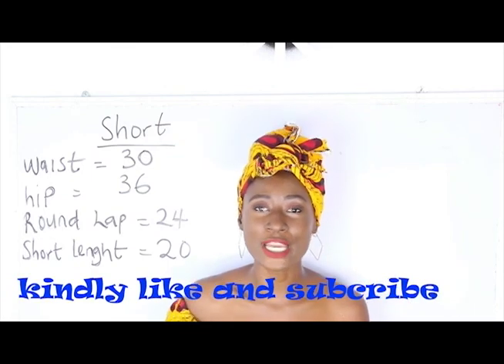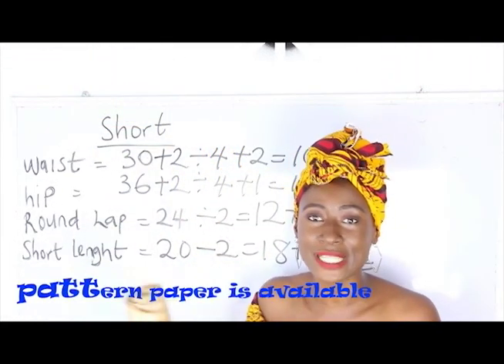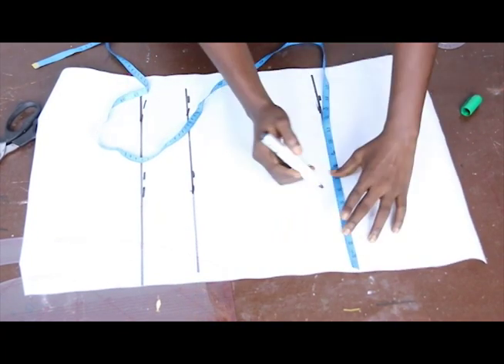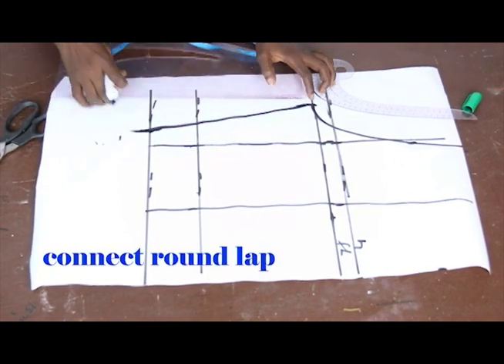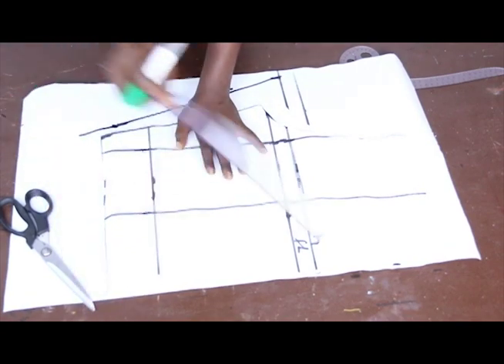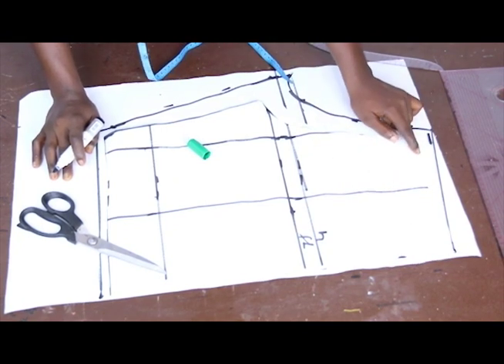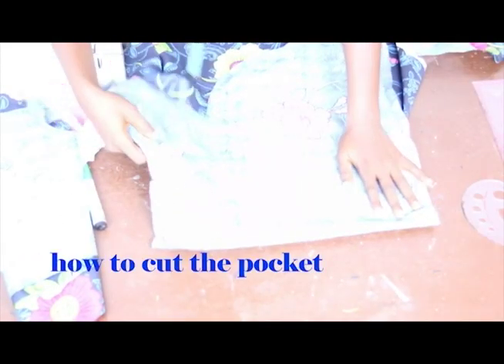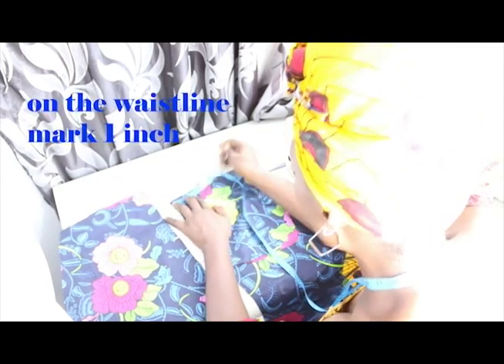HOW TO CUT PANT / SHORT TROUSER/ /KNICKER/ pattern drafting tutorial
Hey sew mate, this  video will enlighten you on how to cut short, very simple and detailed video. this include pattern drafting, cutting and sewing .
short is short form of a trouser and its depends on how short you want it to be.
short can either have zip at the front or side and also elastic, its all depends on what you want.
training are available both online and physical